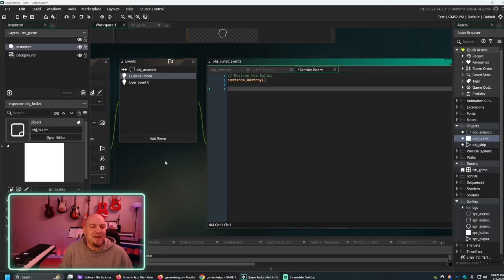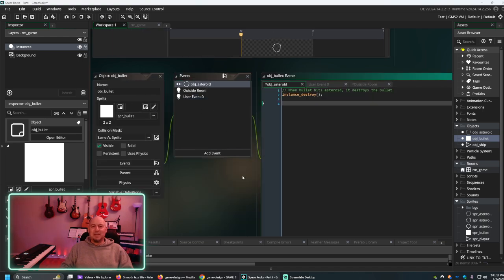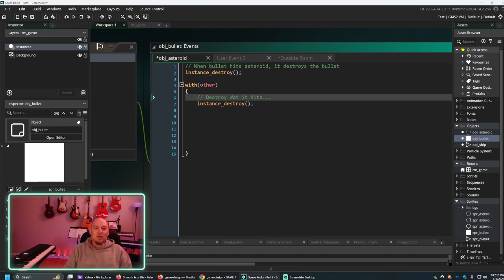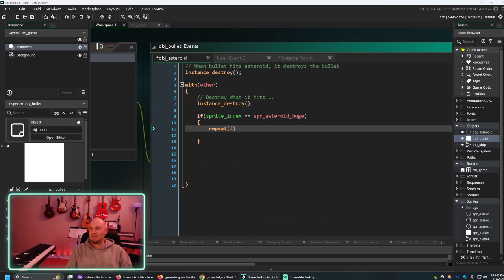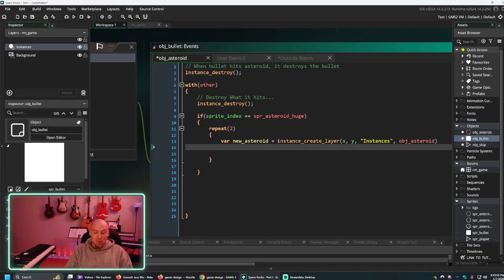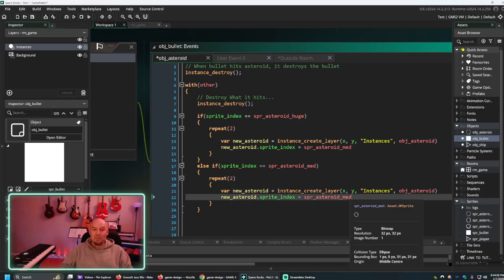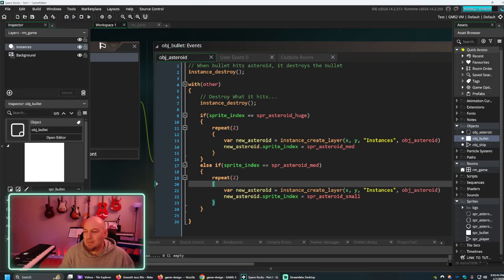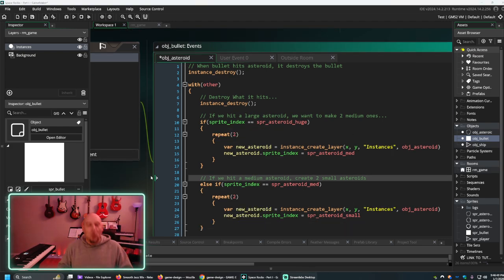Space Rocks - Destroying Asteroids (Part 2C)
Gamemaker Studio Space Rocks Tutorial (GML)
This is a code walkthrough and explanation of Space Rocks - This section specifically deals with destroying asteroids (halving)